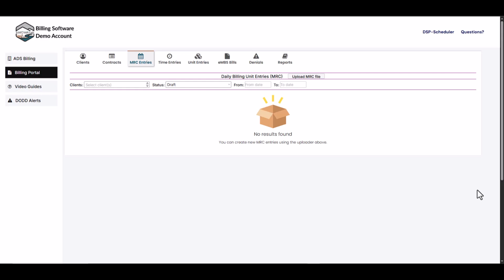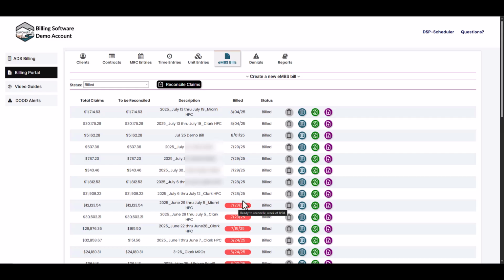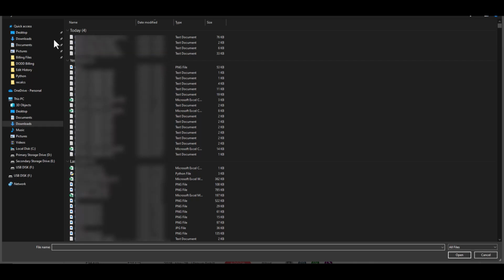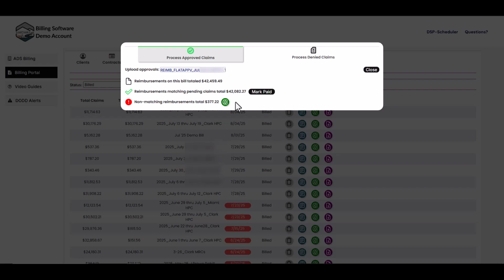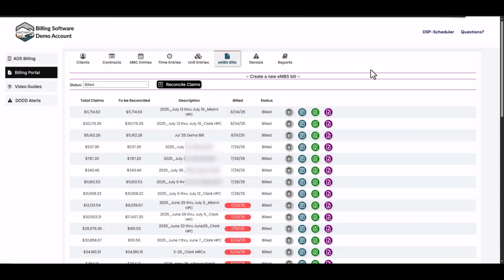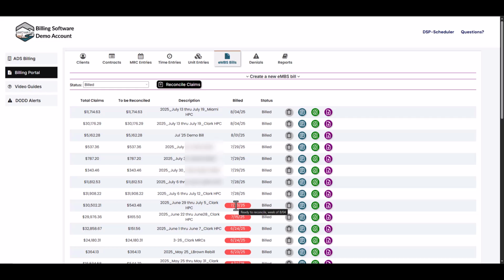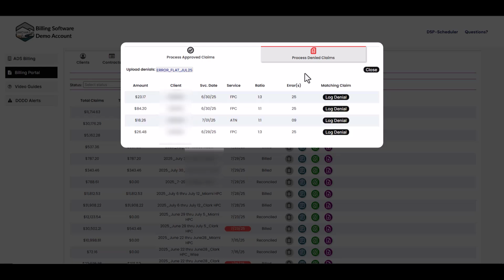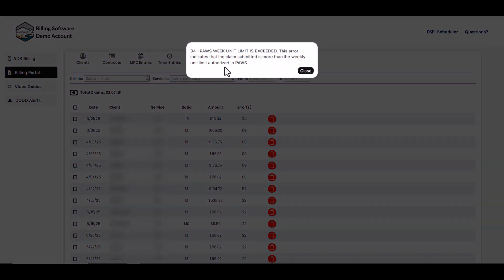Reconciling Billing Claims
In this video, we walk you step-by-step through the process of uploading eMBS flat files into your LostCreek Lab billing software, making it easy to track approved and denied claims in one place.

Whether you're a new user or exploring billing software for your agency, you'll see how our platform helps you:

 - Import eMBS flat files quickly
 - Automatically match approvals and denials to your outstanding billing claims
 - Flag denied claims and log denial codes
 - Resolve issues faster and maximize billing revenue

LostCreek Lab was built by DODD providers, for providers.  If you're still using spreadsheets or manually managing denials, this video will show you a better way.